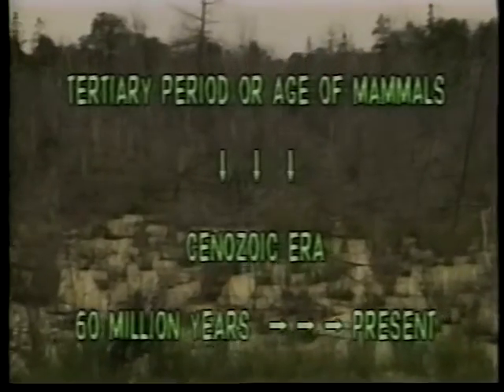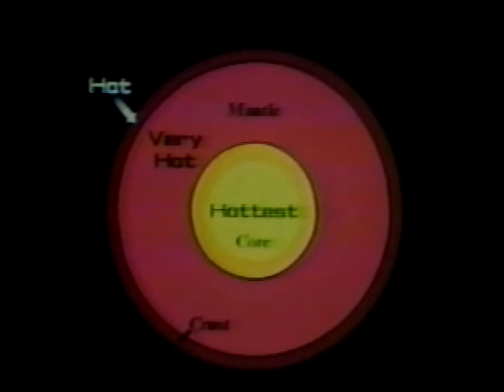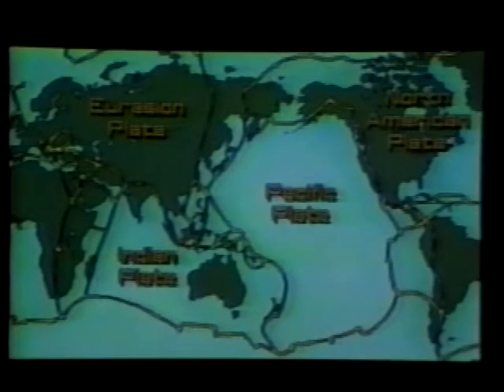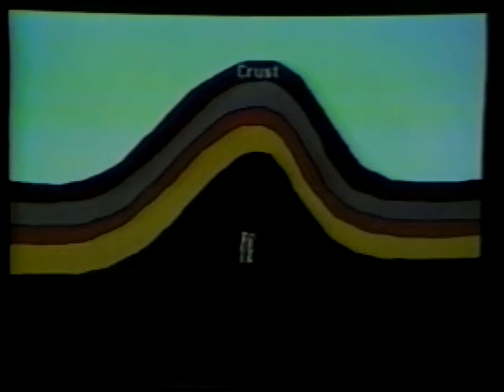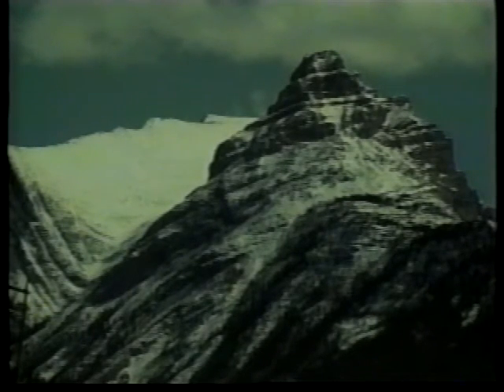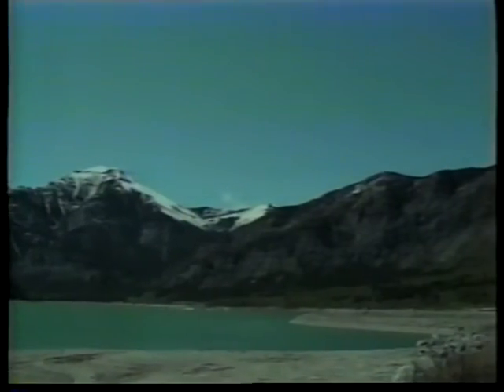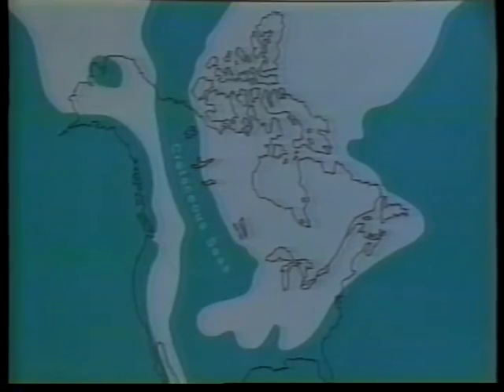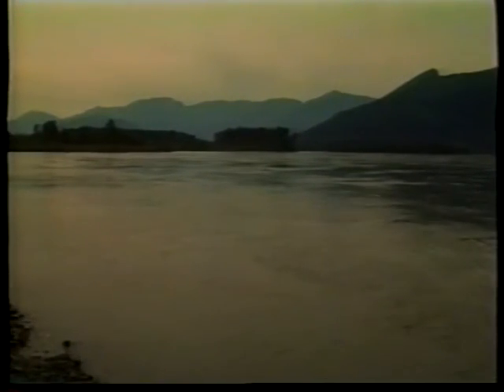Origins Of Canada's Landforms (1995) (VHS)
This one has a pretty intriguing synthy soundtrack, to say the least. It also seems somewhat unsettling at some points, even if it is just talking about geology.

"An overview of the major forces of aggradation and degradation, from plate tectonics to water erosion, from seafloor spreading to uplifting and dome mountains. Various tectonic forces are examined in the context of Canada's geography and used to explain the development of Canada's landforms and landscapes."

Recorded off of a Toshiba D-VR5SC

This was uploaded for archival and educational purposes as the format of the VHS is slowly disappearing. As always, this is not uploaded for financial gain, but simply for the preservation of limited and sparse footage.